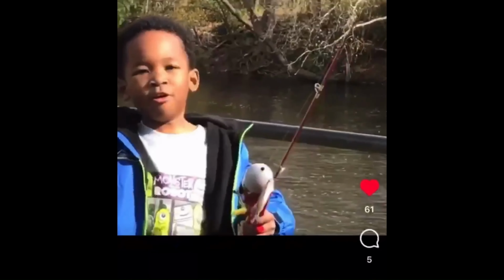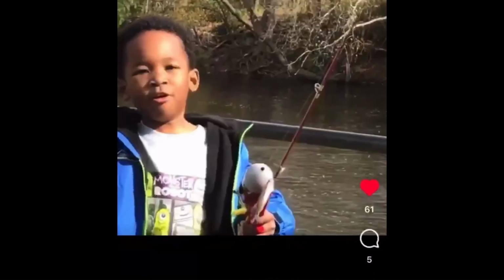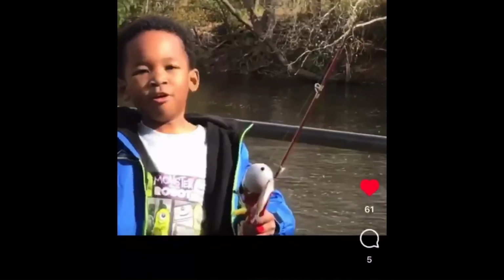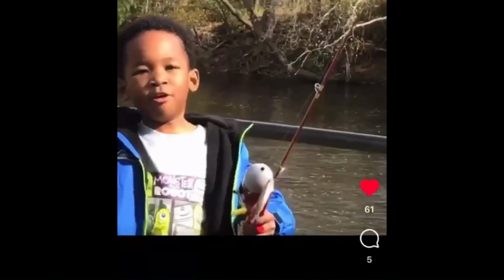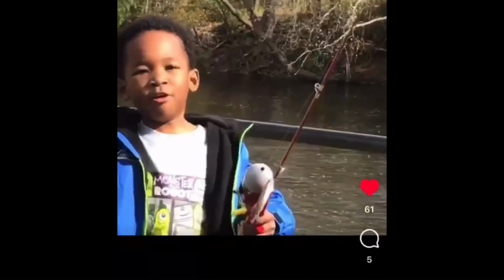Finally using my cast net for live bait!! (07-10-2023)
Headed out to Long Island with the kids for some Fluking. Used the cast net to get some live peanut bunker for bait.